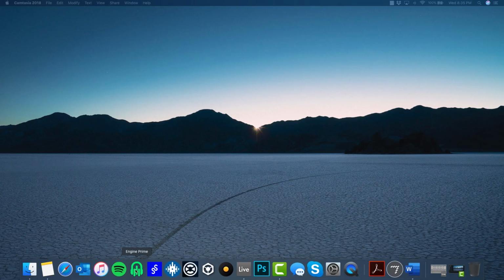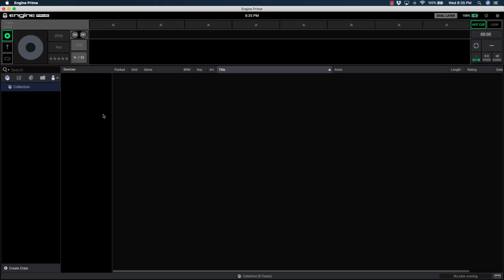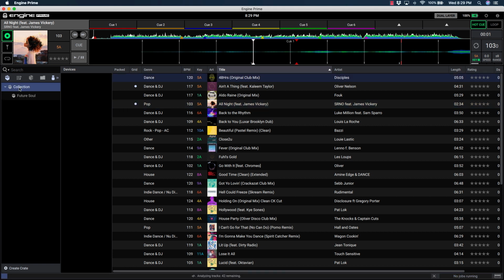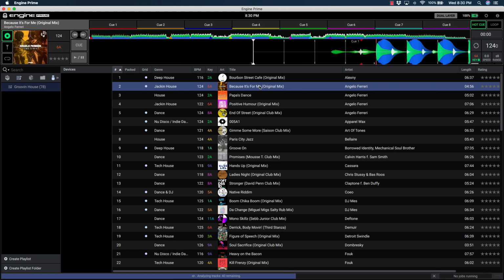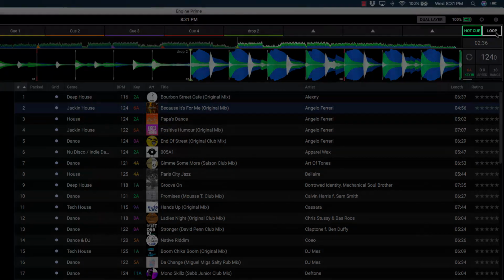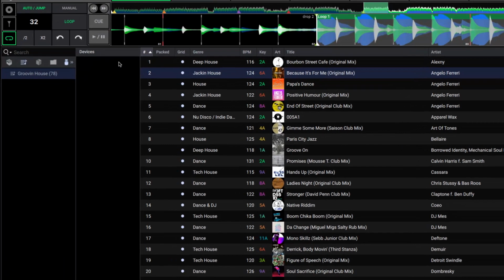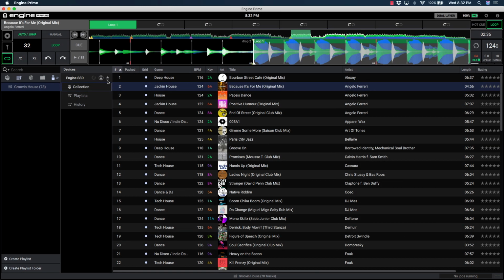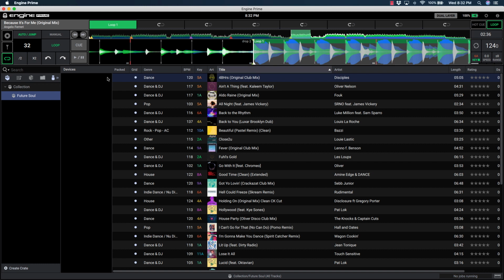How To: Convert Serato to Engine PRIME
In this instructional video, you’ll learn how to import your Serato collection into Engine Prime. Within minutes you’ll have access to your Serato crates, hot cues and saved loops, directly inside Engine Prime. This video also demonstrates how to prepare your music and media device for use on Denon DJ’s Prime Series media players.